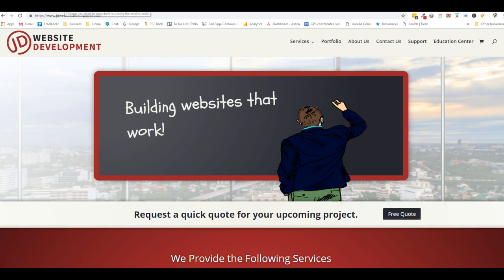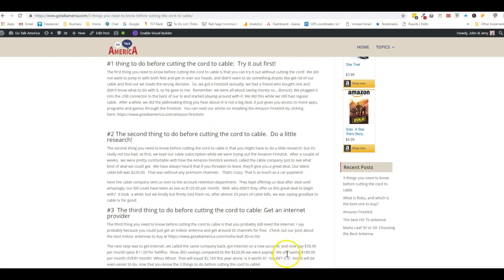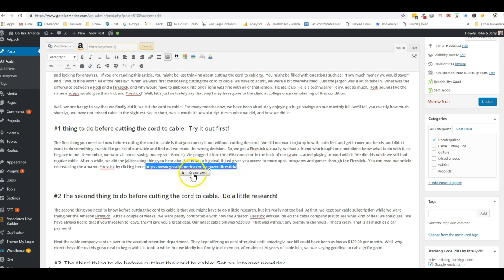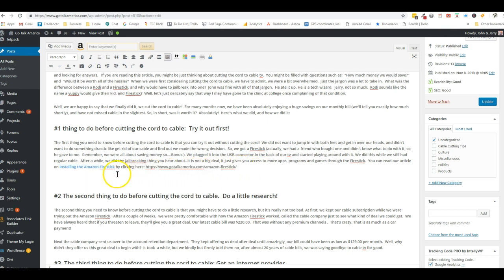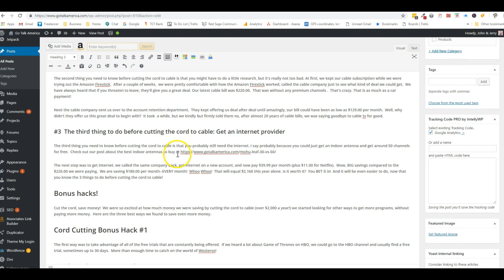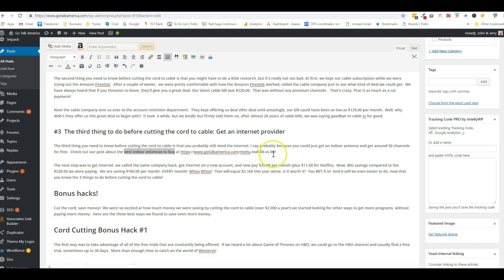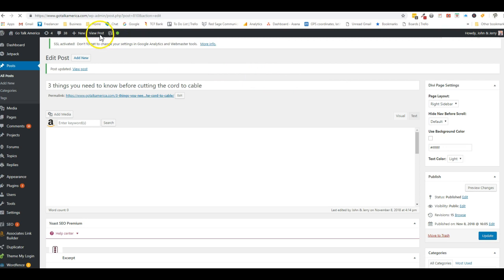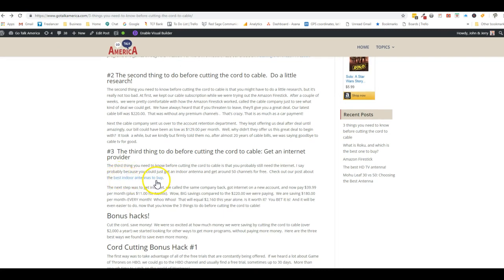Using Anchor Text for Internal Linking in WordPress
A brief tutorial on how to create links from specific anchor text for SEO purposes in WordPress.